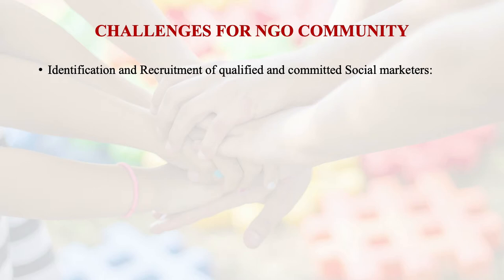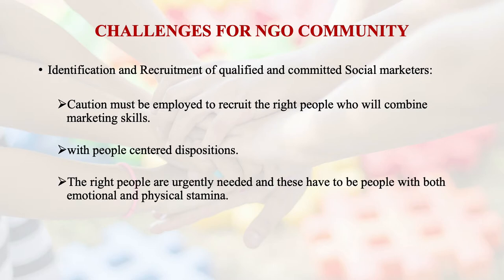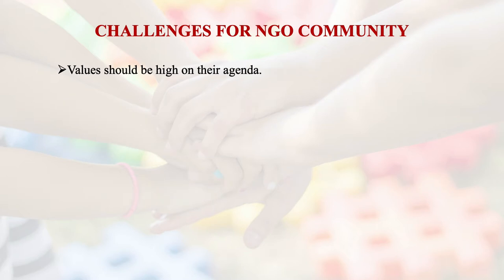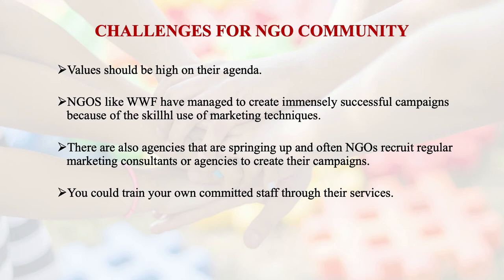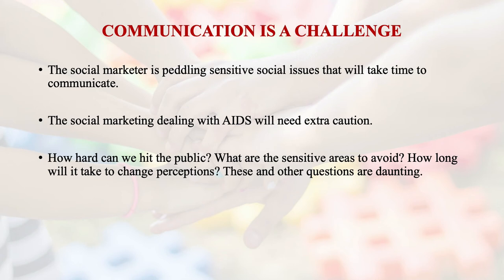Challenges of NGO Communities